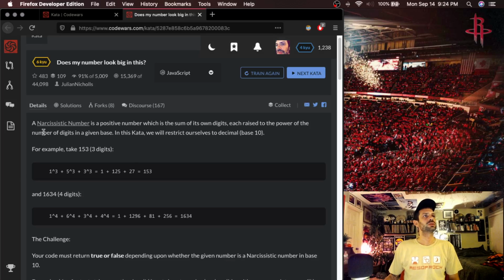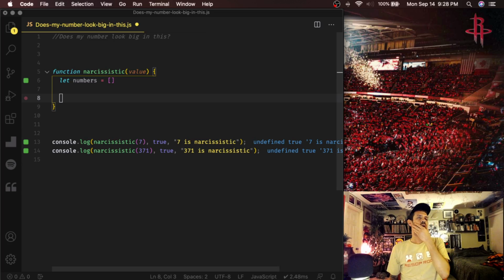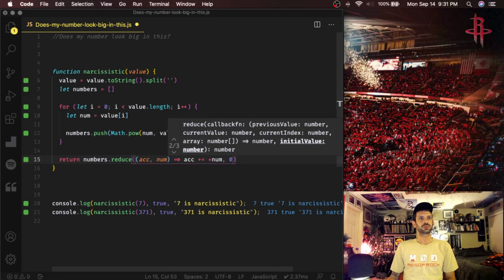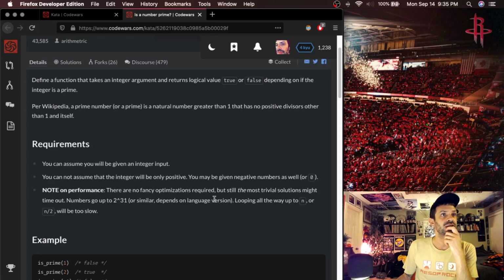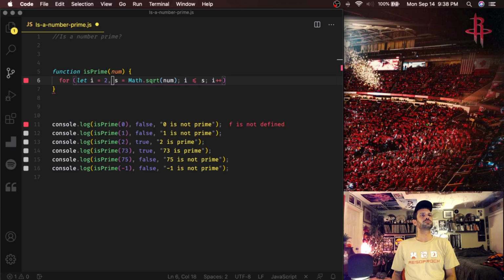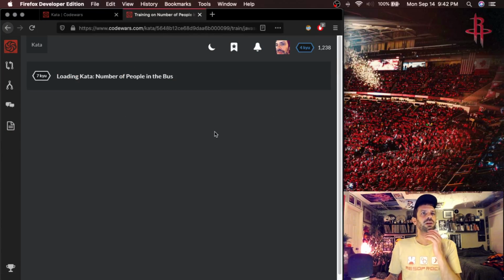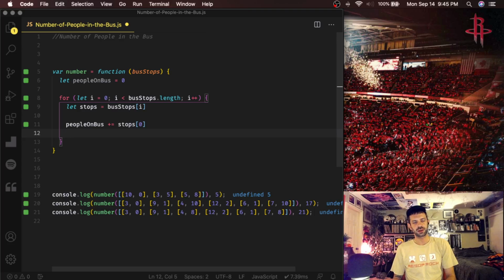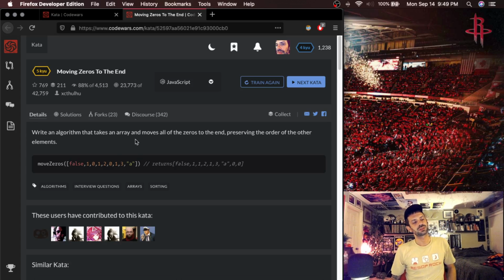CODE KATAS || 9-14-20 [Does My Number Look Big In This, Is a Number Prime, Number People In the Bus]